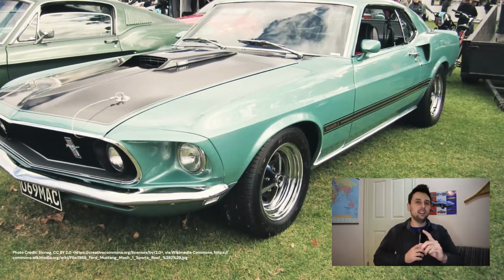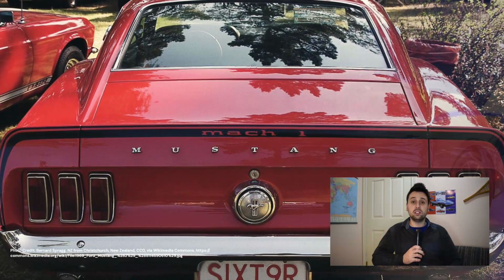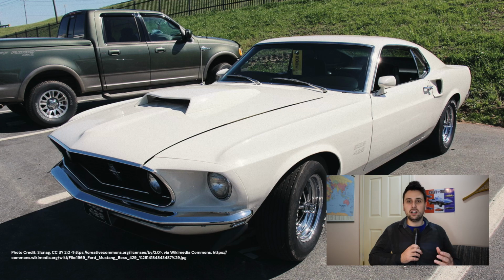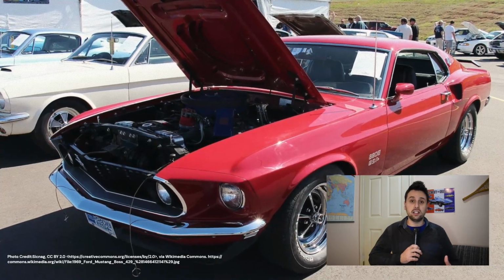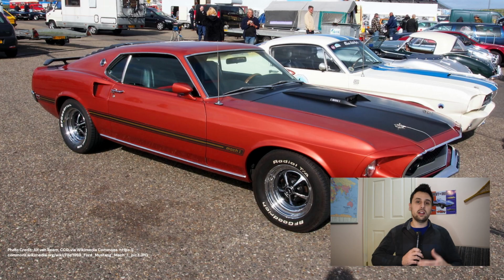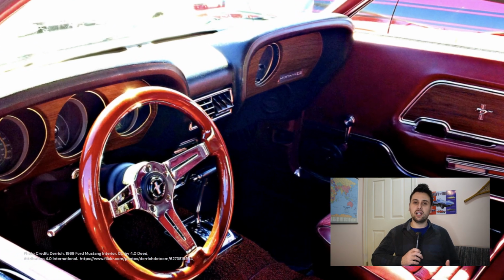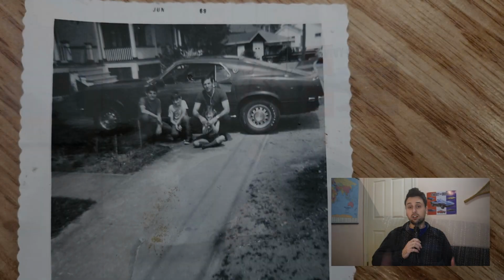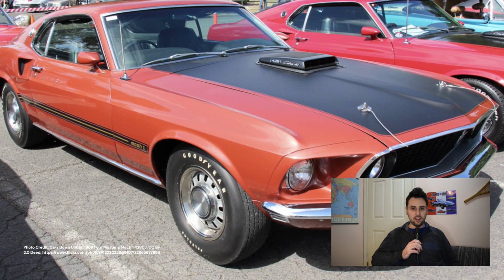John Wick's 1969 Ford Mustang!! Such a Cool Car!!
I hope you enjoy and relate to this video!!

All pictures used are under Creative Common Licenses and Photo Credit/Attributions for the individual photos seen in this video can be found on the photo itself in the bottom left corner.